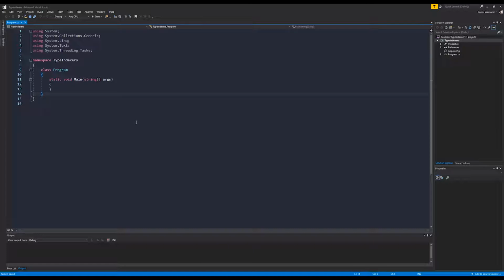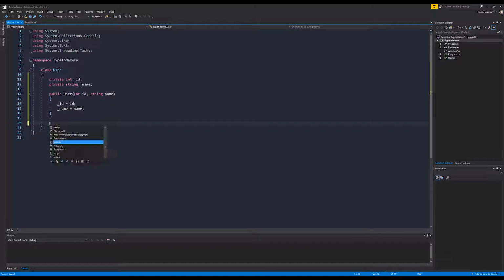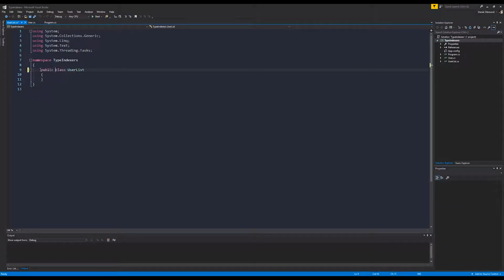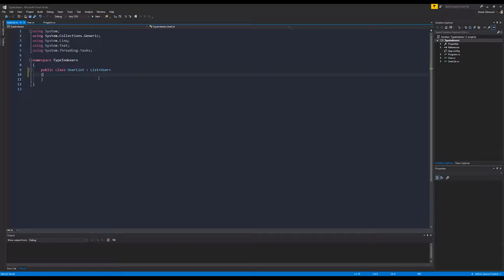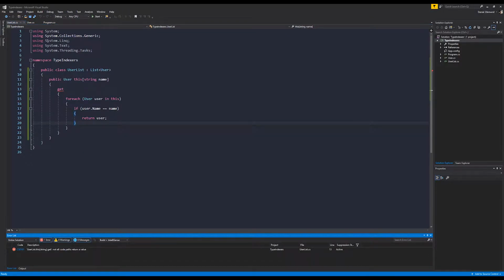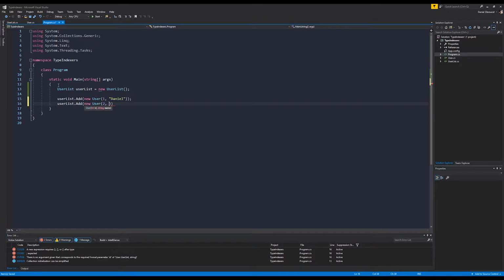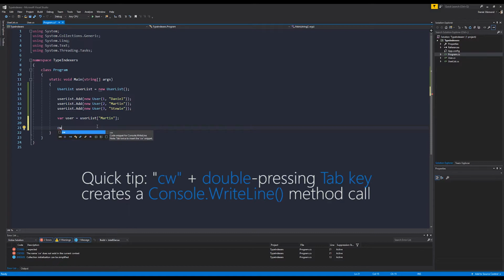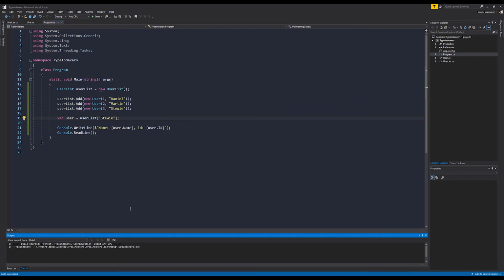C# Tweak of the Week - Type Indexers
Learn how to create and index custom collections like a ninja!